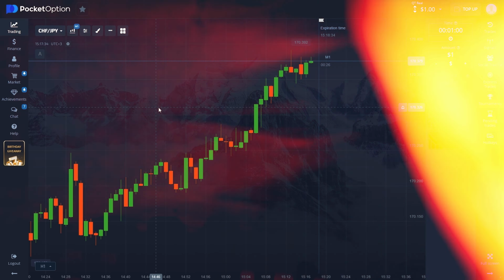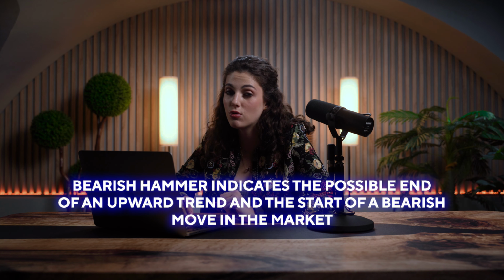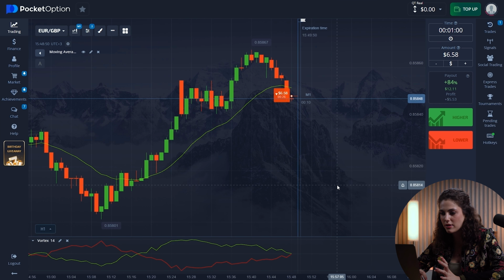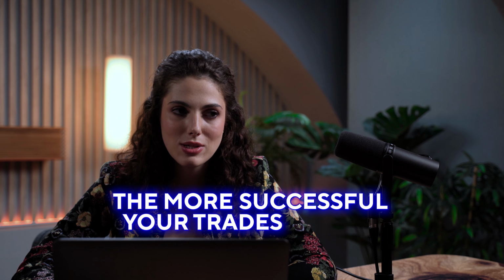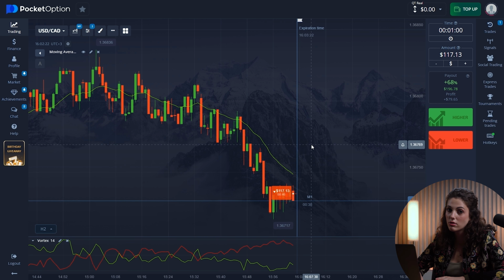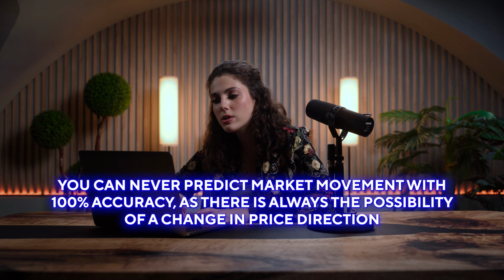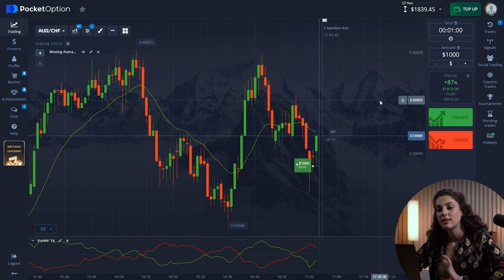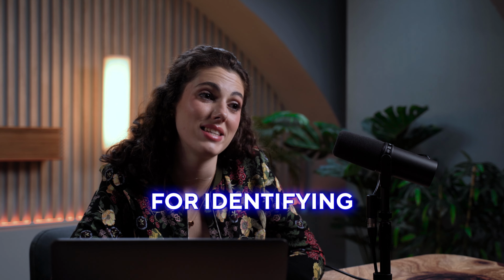POCKET OPTION: HOW TO START EARNING WITH MINIMAL RISKS | Binary Options Tutorial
Want to turn small investments into big wins? Join me as I share powerful trading hacks that get results without the fluff! My Telegram is jane_signals.

00:00 Trade Smart

00:21 Setting the Indicators

01:47 Vortex Indicator Is False?

02:43 Bearish Hammer

03:46 Sharing Free Trading Signals

04:35 Easy Trading Strategy

05:35 Market Volatility

06:59 Secret To Entry Points

08:07 Technical Analysis

09:07 Spotting Market Changes

10:17 Importance Of Strategy

11:14 RSI Indicator

12:25 Reading The Signals

13:28 I lost?!

14:28 High Volatility - My Own Risk

15:32 Important Trading Tip

16:27 Resistance Level

17:25 Physocology Of Trading

18:29 Short Trade

19:32 Withdrawing Money Pocket Option

20:31 Conclusion

Highlights:

🔍 Learn the secrets top traders use to spot winning trades.
💸 Discover practical strategies to boost your earnings while minimizing risks.
📈 Simple, actionable steps to steadily grow your trading account.

Ready to level up? Questions? I’m here for you! Connect on Telegram at jane_signals.